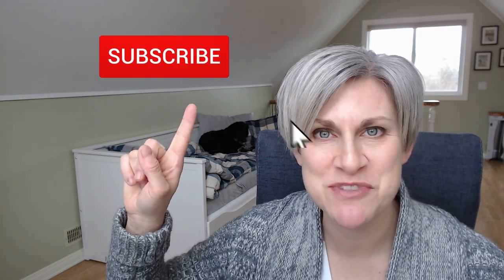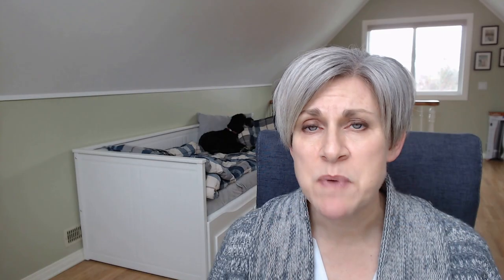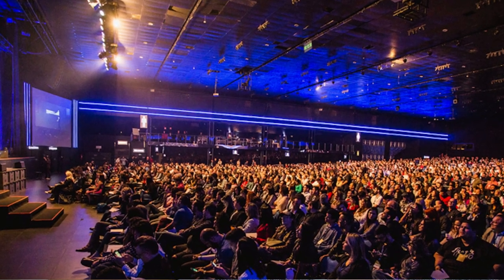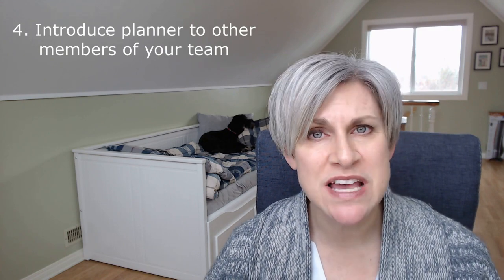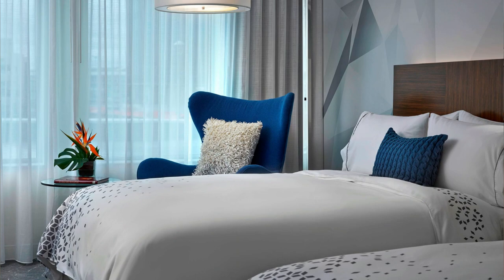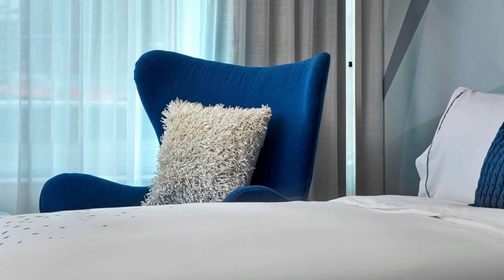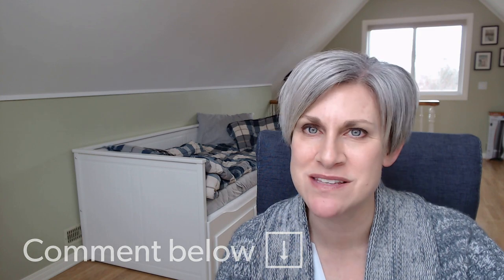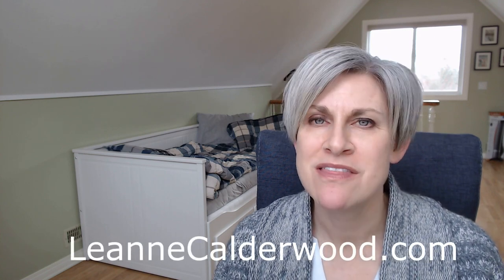Hotel Sales Training - 10 Tips for Hosting the Perfect Hotel Site Inspection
Meeting partners, whether you’re new to the industry or have several years experience and maybe several hundred site inspections under your belt, today’s video is a series of tips to remember when hosting meeting planner clients on their site inspection.  It’ll bring you closer to a signed contract and ensure you have the ideal client in your meeting space!